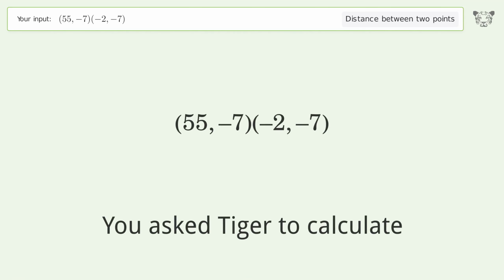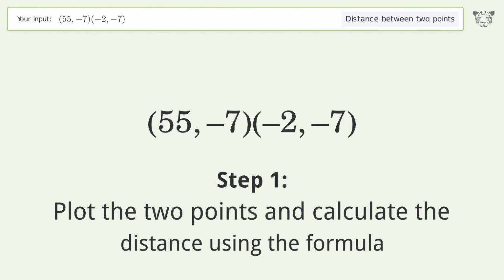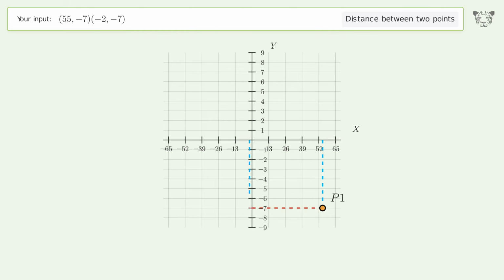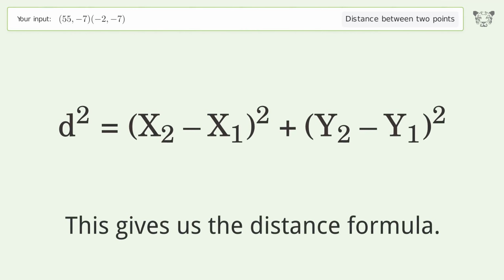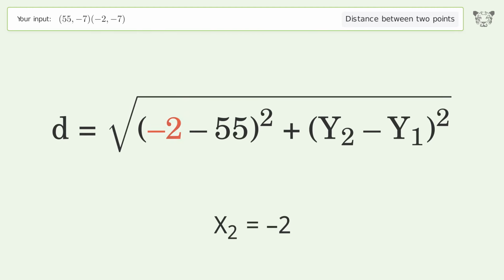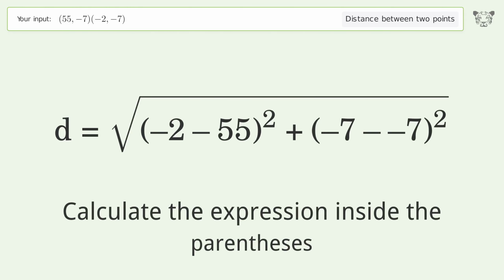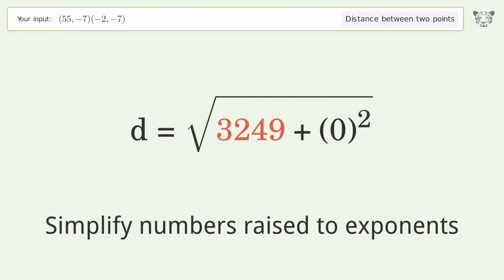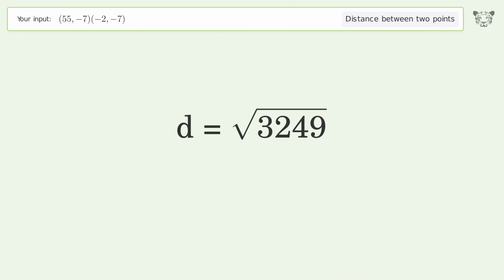Find the distance between two points p1 (55,-7) and p2 (-2,-7): Step-by-Step Video Solution